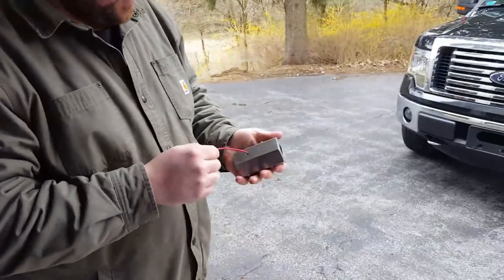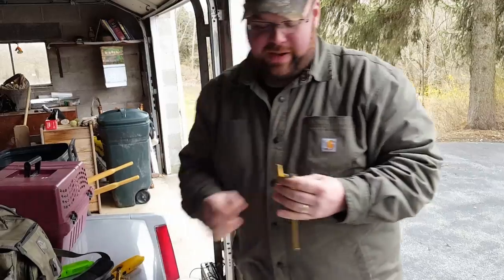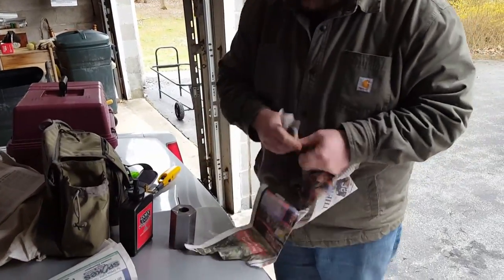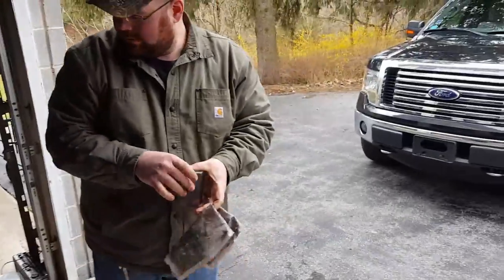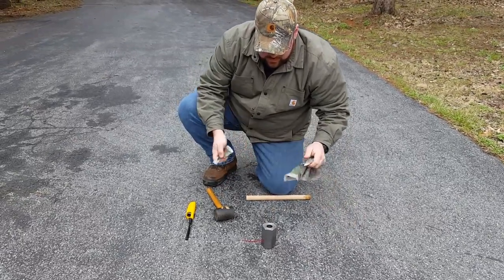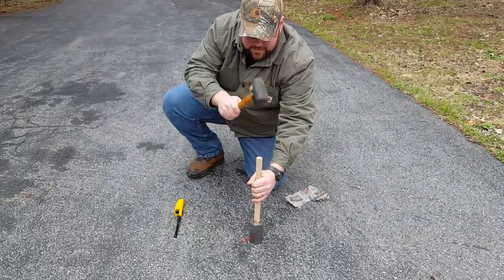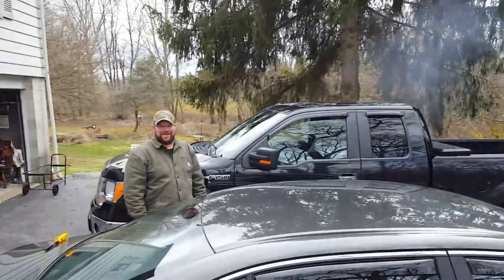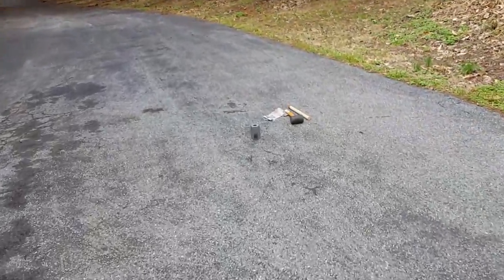Loading and Firing the "Thunder Mug" Signal Mortar Salute Cannon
This load: 240 grains of FFFg  Goex black powder. Dry paper, Wet wadding.   1" bore.
*** I now use a single layer of newspaper to separate the powder from a cheap white bread wad, with great results***